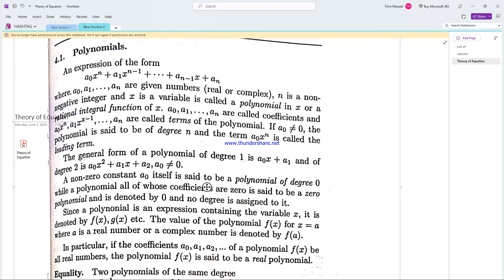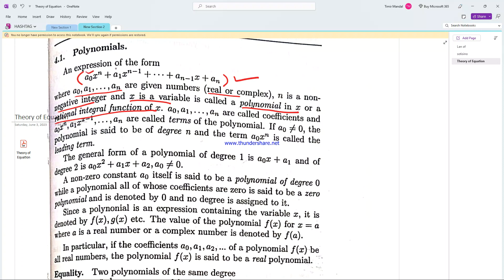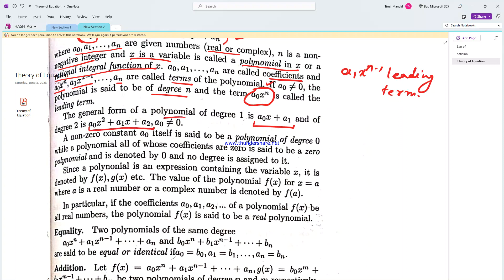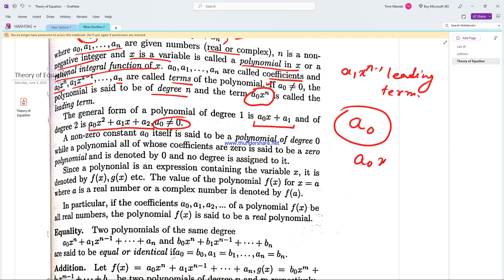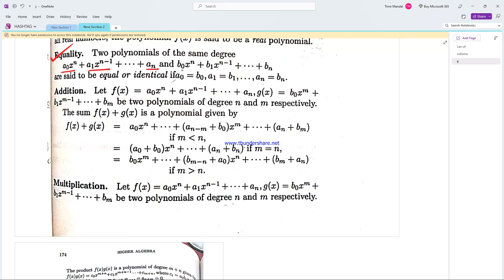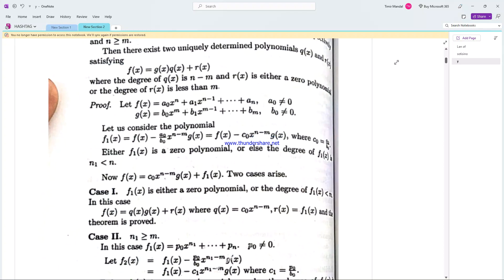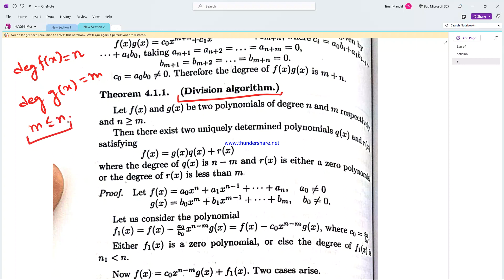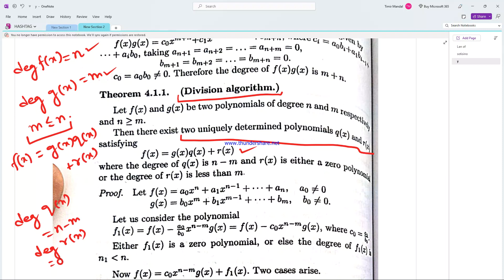THEORY OF EQUATION (✍️REVISION OF THEORY) PART -1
✍️Hashtagmathematics
WBSSC Math( Subject IX-X & XI-XII) & Competetive Math